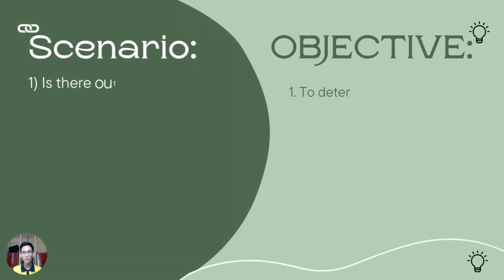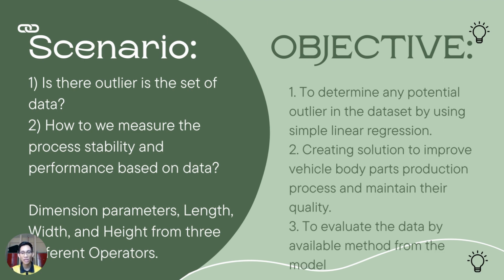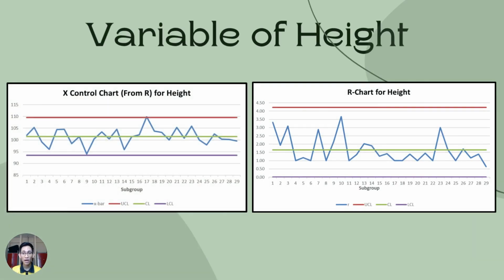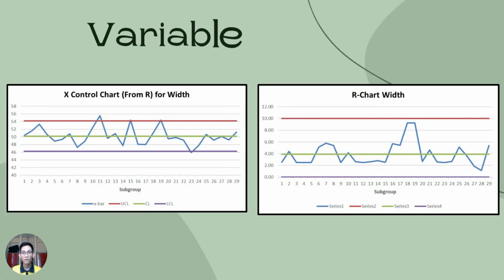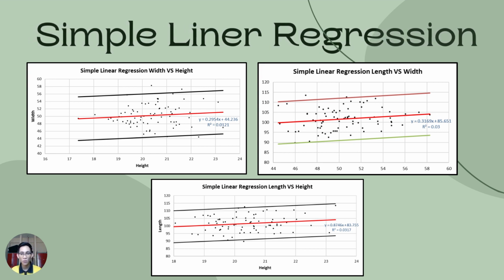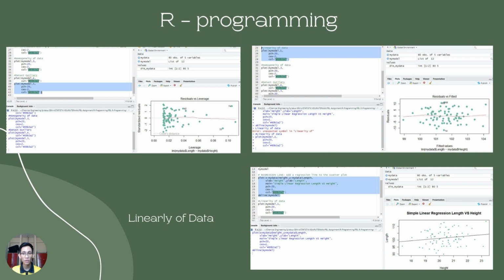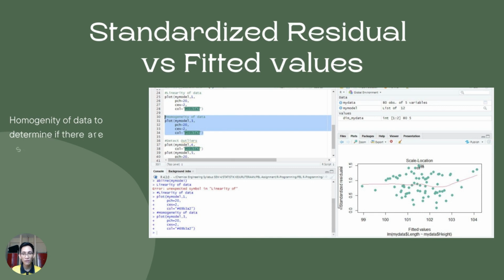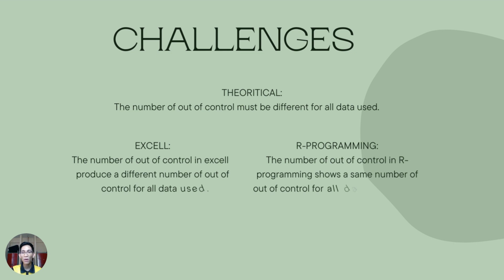MEDMATH PBL SEMESTER 2